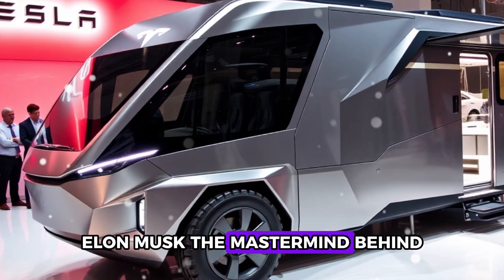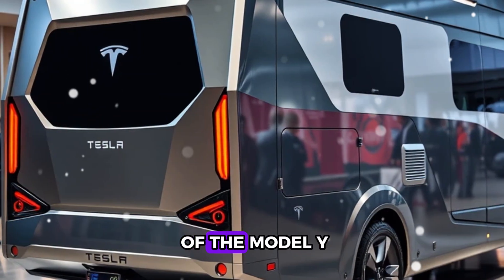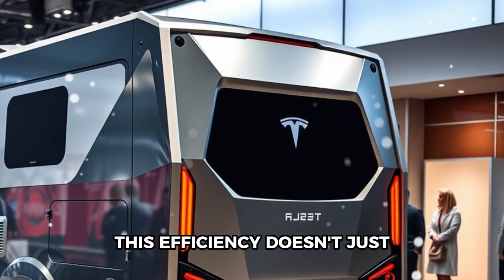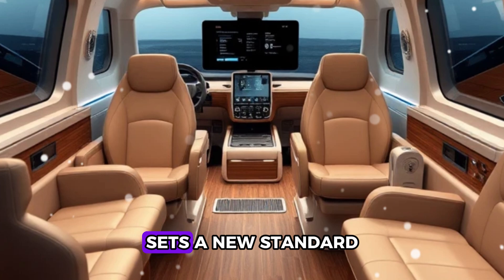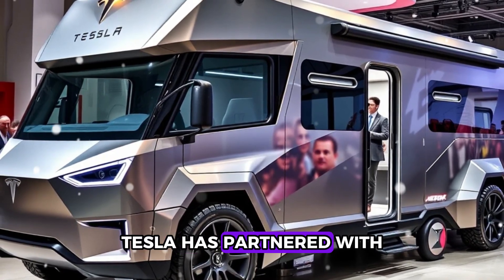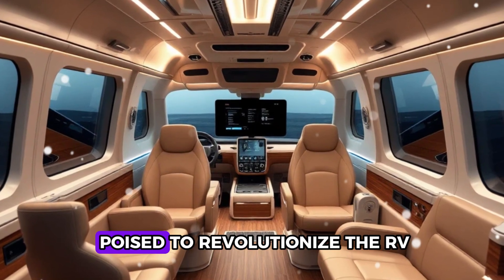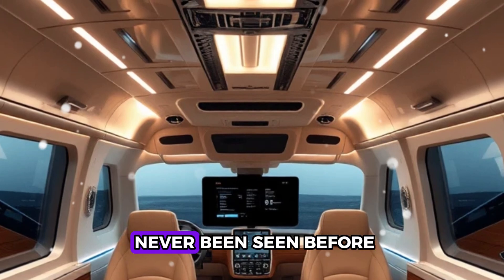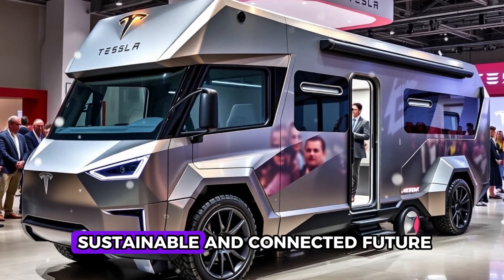Elon Musk’s Revolutionary $15,670 Cyberhome Is Finally Here! What’s the Story?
Elon Musk's NEW $15,670 CYBERHOME FINALLY Hitting The Market! WHAT HAPPENED?

Discover Elon Musk's latest groundbreaking creation: the $15,670 Cyberhome, a revolutionary concept transforming affordable housing and futuristic living. Dive into how Tesla's cutting-edge technology and commitment to sustainability have come together to create this energy-efficient, smart home that combines high-tech innovation with unparalleled affordability. Explore why the Cyberhome is a game-changer in urban development, featuring Tesla's advanced solar and battery integration, and how it has captivated global attention. This video takes an in-depth look at the design, functionality, and transformative impact of Elon Musk’s Cyberhome on the housing industry. Perfect for Tesla fans, tech enthusiasts, and those passionate about sustainable living, this must-watch video delivers a comprehensive review of the Cyberhome and its market debut, showcasing everything you need to know about this visionary project.

Why You Should Watch:
Discover how the Cyberhome is poised to transform affordable housing and sustainable living. Gain exclusive knowledge about its innovative technology and design, and see why it marks a game-changing moment in the housing industry.

Elon Musk Cyberhome 2025
Tesla affordable housing
Tesla Cyberhome specs
Tesla energy-efficient homes
Elon Musk innovation 2025
Smart home Tesla
Affordable smart homes by Tesla
Cyberhome review
Tesla’s solar technology
Elon Musk sustainable housing
Tesla's new affordable project
Energy-efficient architecture
Tesla housing market impact